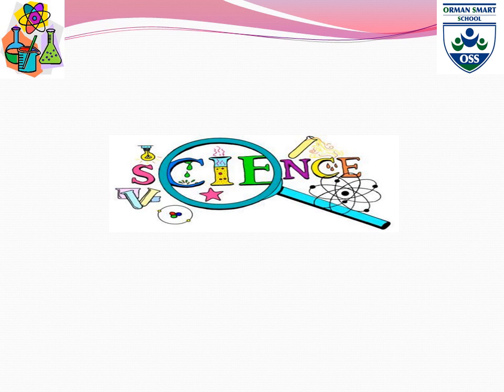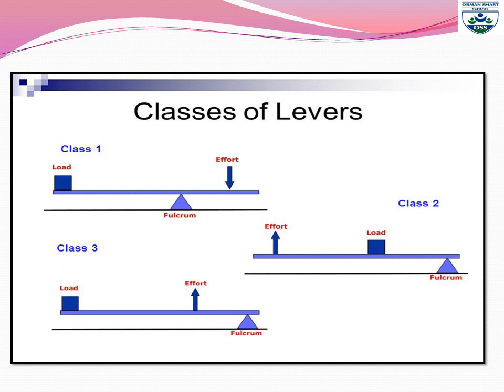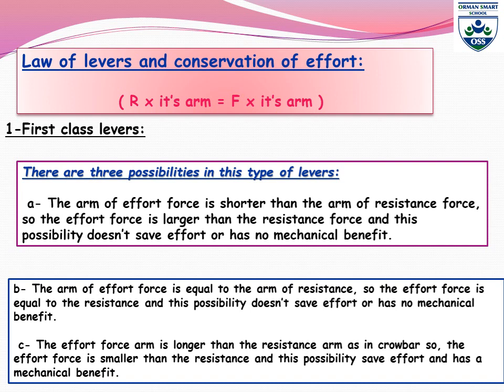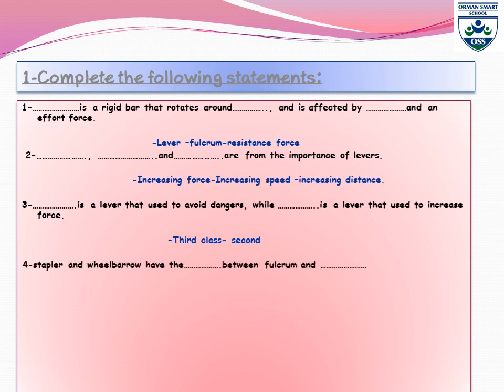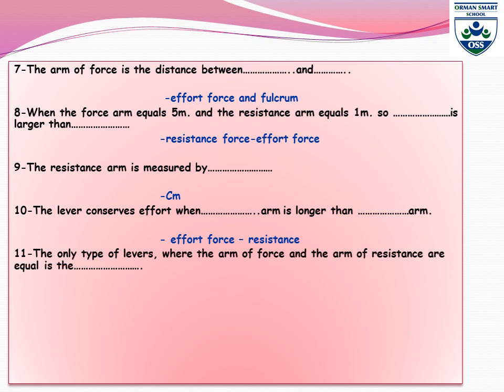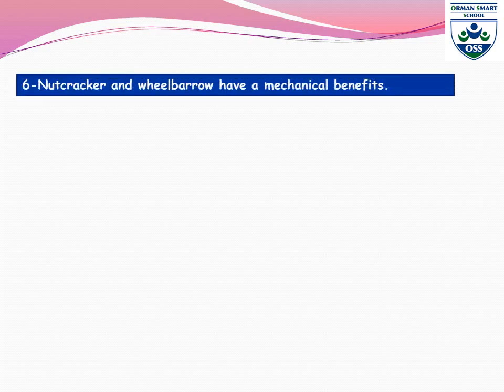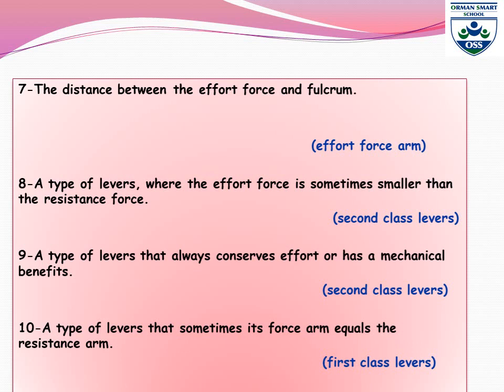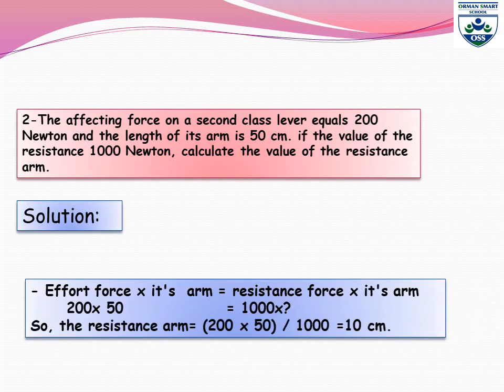New Microsoft Office PowerPoint Presentation